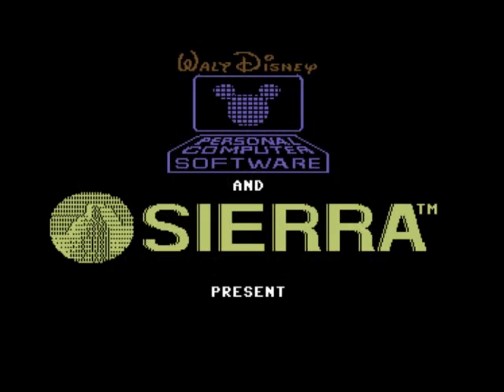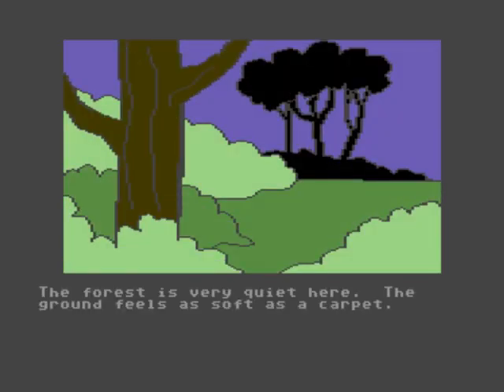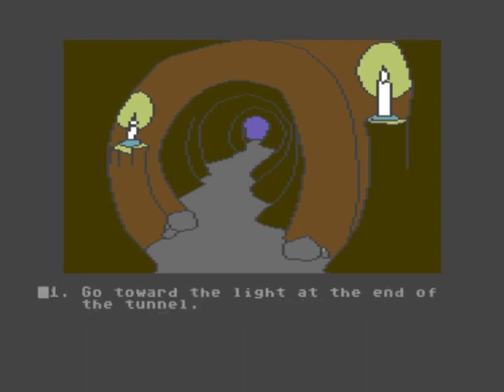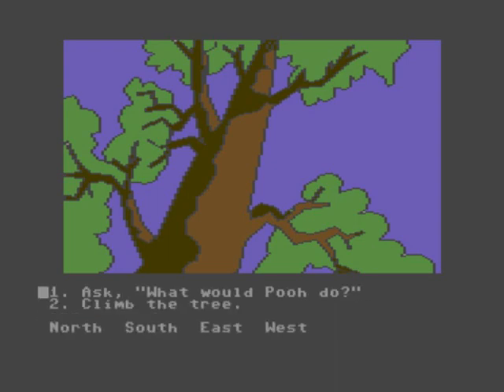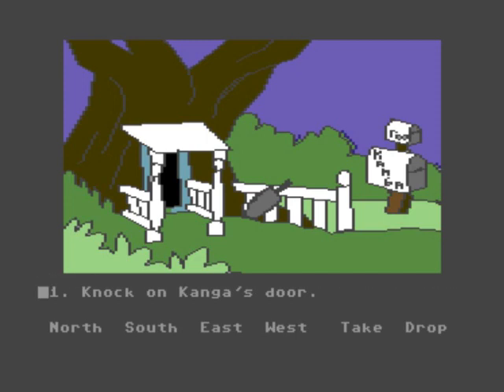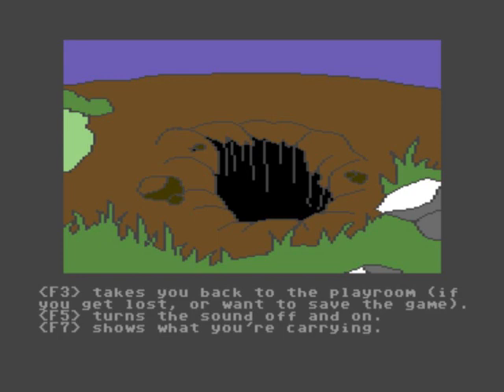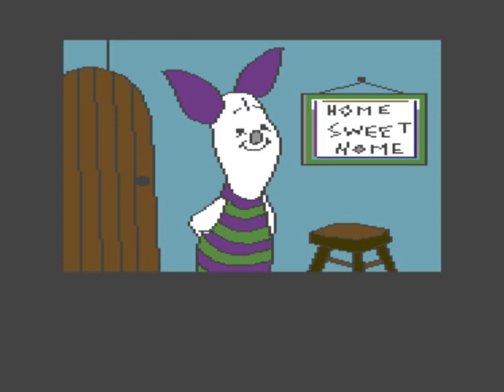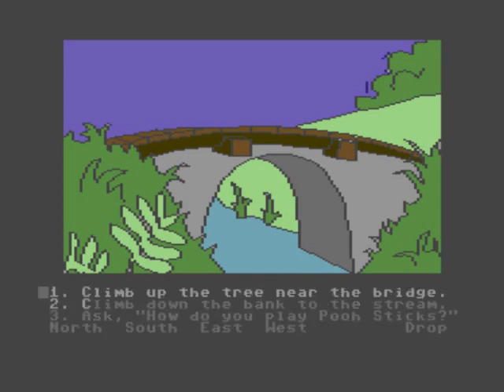Winnie The Pooh In The Hundred Acre Wood Review for the Commodore 64 by John Gage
Winnie The Pooh In The Hundred Acre Wood is a text adventure game based on the Disney cartoon. This is a game request by Cartoonian Memories. Warning! This video has swearing.